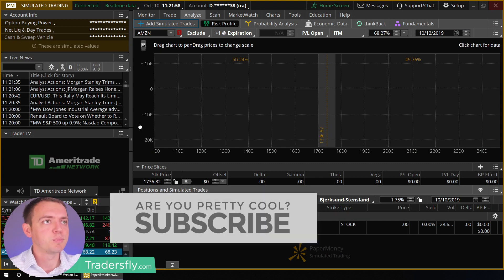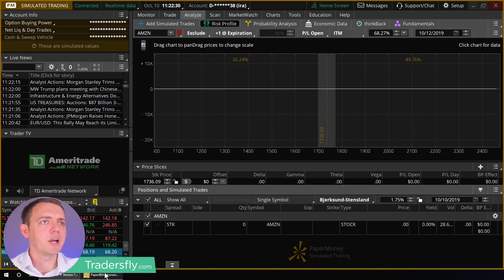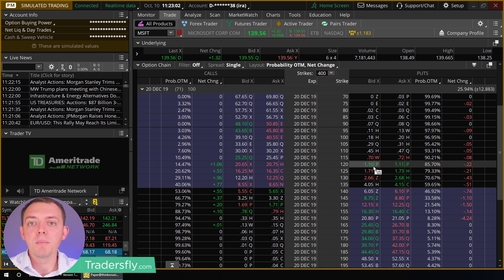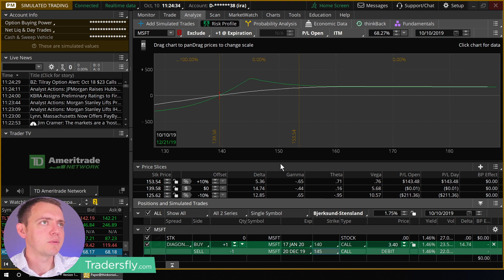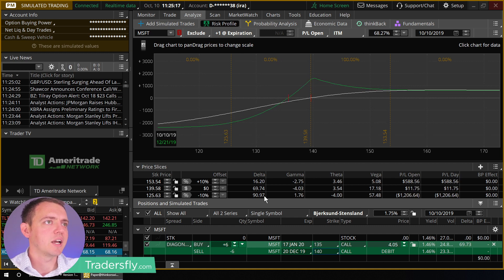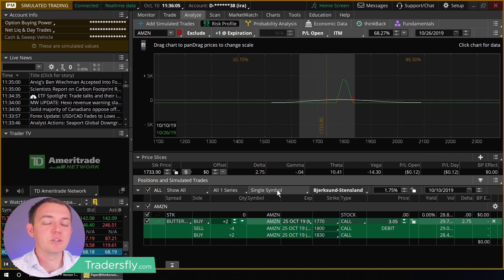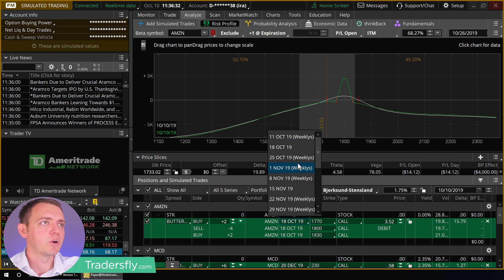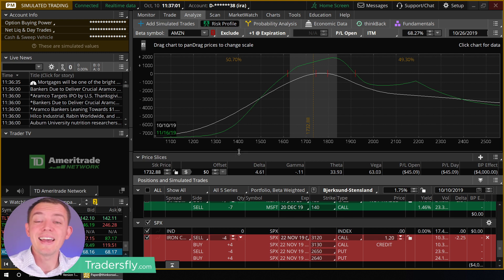Building a $10,000 Options Portfolio from Scratch!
This is how to build a $10,000 options portfolio. You need to avoid a hit-and-miss approach that lots of people are using when trading options.

The best approach is to build a solid foundation, and that is exactly what I will teach you to do.